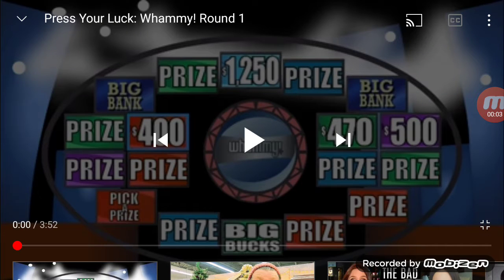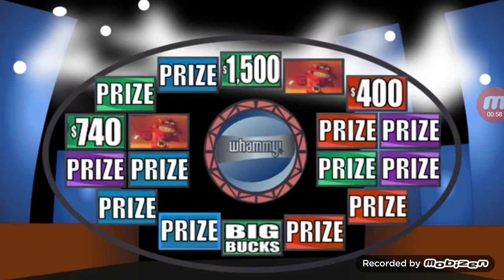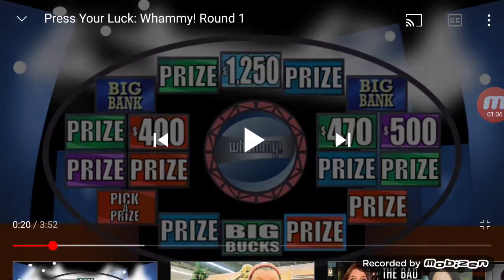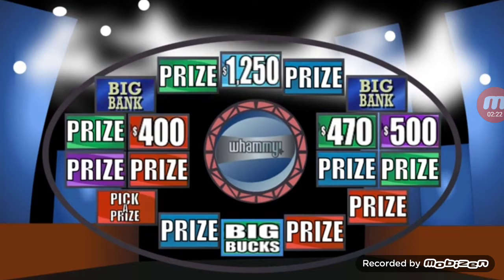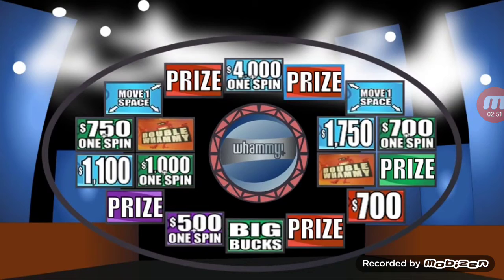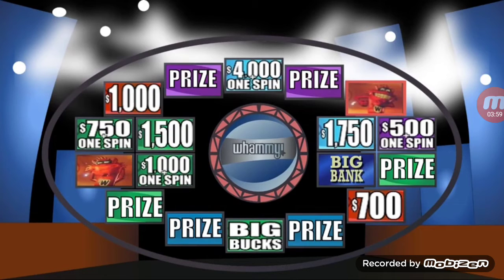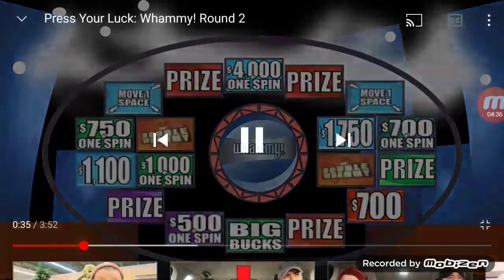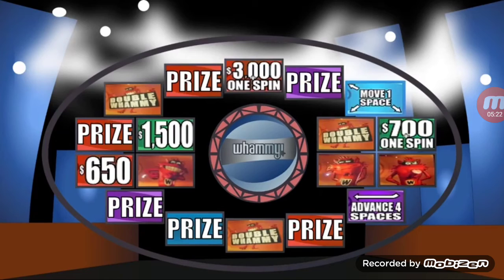Whammy! The All New Press Your Luck S1 E2